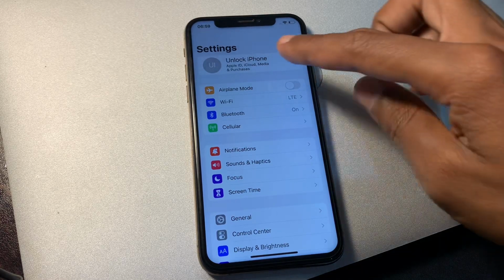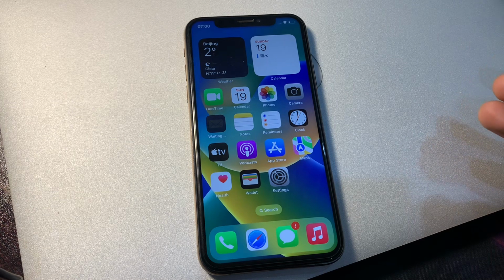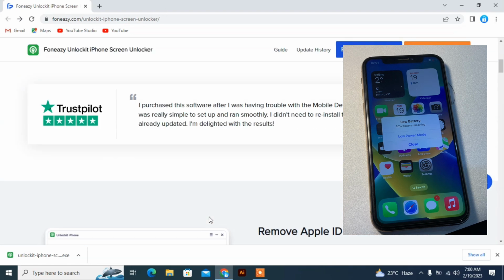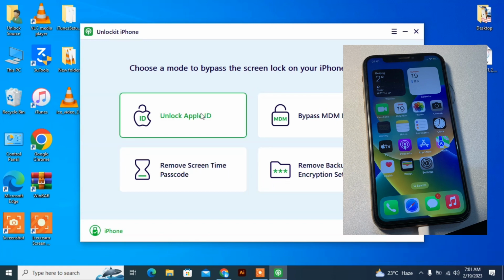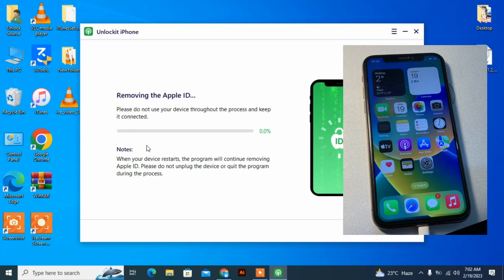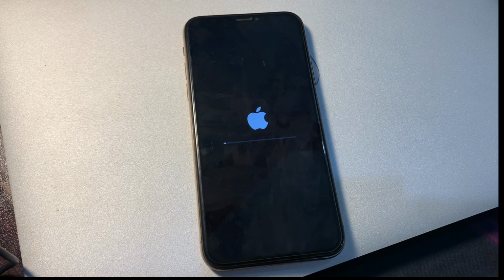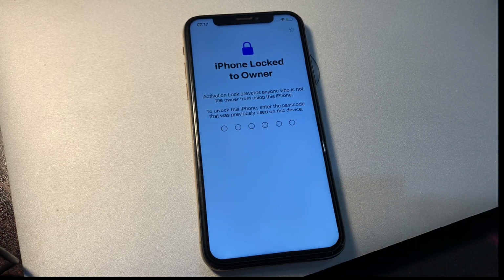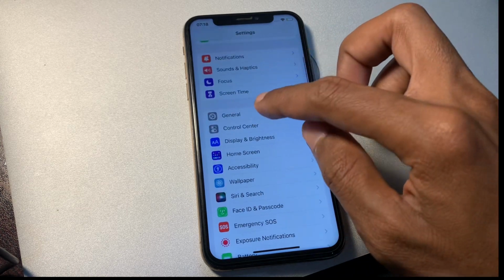How To Remove Apple ID Without Password | Delete iCloud From Settings Without Password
Now go try Unlockit to fix your iPhone unlock issues, such as Apple ID, MDM